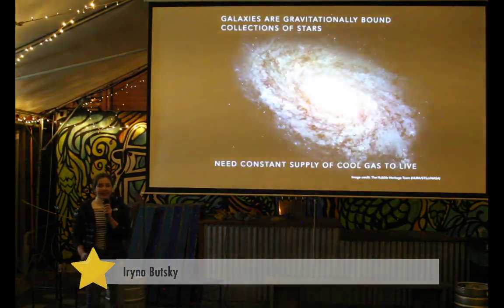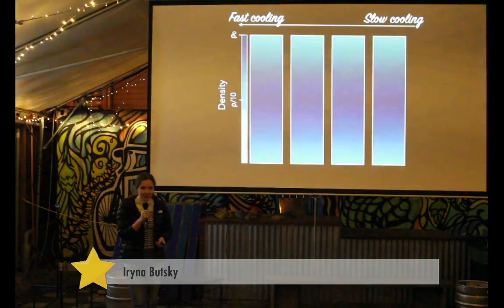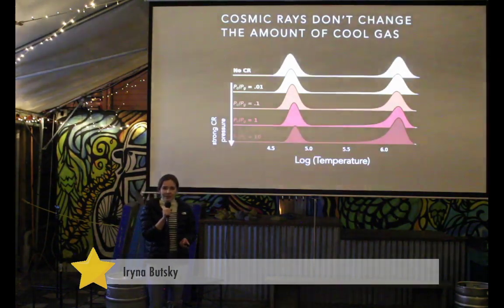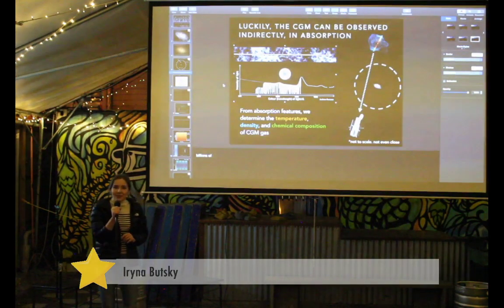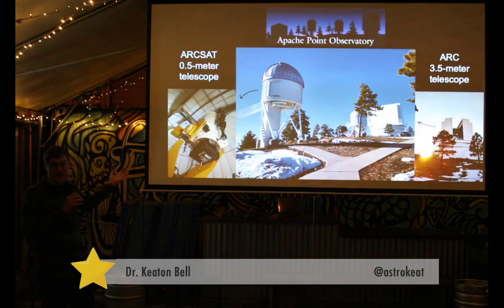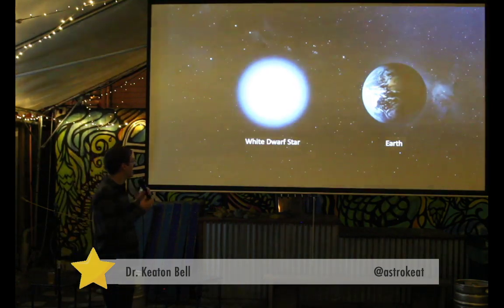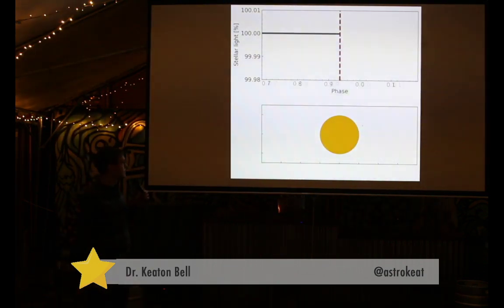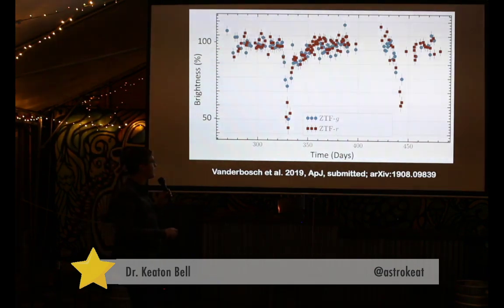Cosmic Rain and White Dwarf Snow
THIS MONTH is a cold February, but come and warm up with some cool astronomy talks! First, Iryna Butsky will talk about how cosmic rays influence galaxy evolution! Then, Dr. Keaton Bell will share the wonder of white dwarfs with us!

Speaker 1: Iryna Butsky
Title: Cosmic Rain with Cosmics Rays

Iryna Butsky is a graduate student at UW. She uses simulations to
study how galaxies form, evolve, and "die". Outside of school, Iryna
enjoys being outdoors with her dogs.

Speaker 2: Dr. Keaton Bell
Title: White Dwarf Wonderlands and the End of the World

Keaton Bell grew up in Kent and is now an NSF Astronomy and Astrophysics Postdoctoral Fellow at the University of Washington. He studies all the ways that white dwarf stars change in brightness and is working to discover the first planet that orbits one.